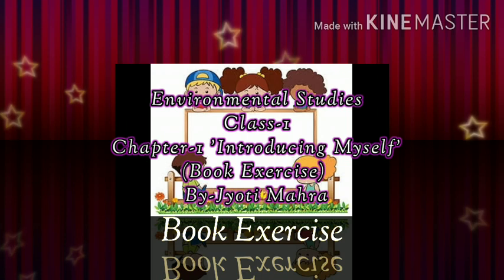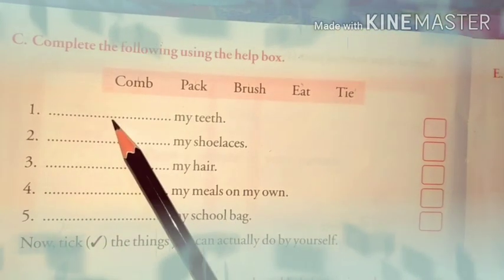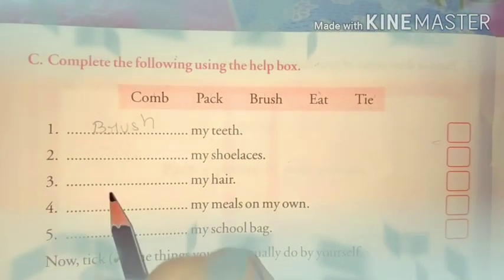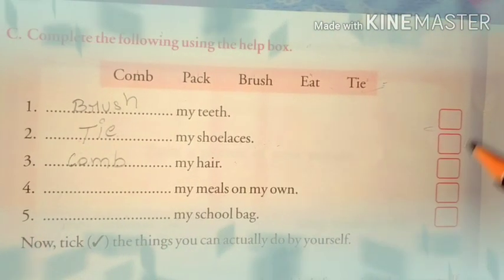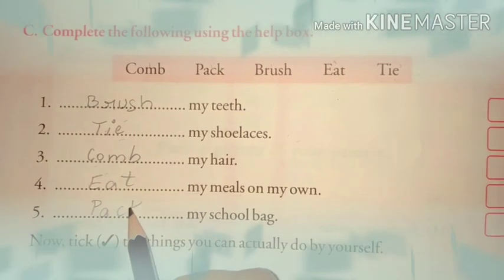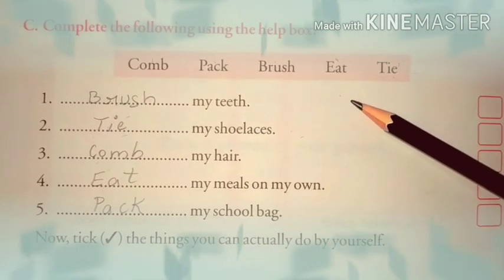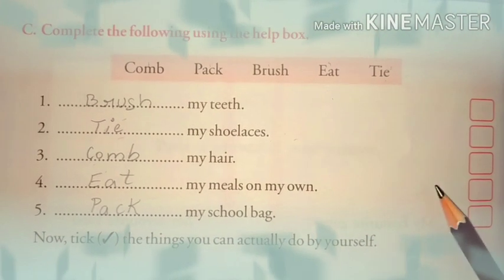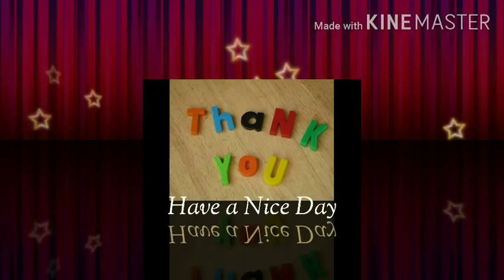Environmental Studies Class-1 Chapter-1 'Introducing Myself'(Book Exercise Part-4) By-Jyoti Mahra